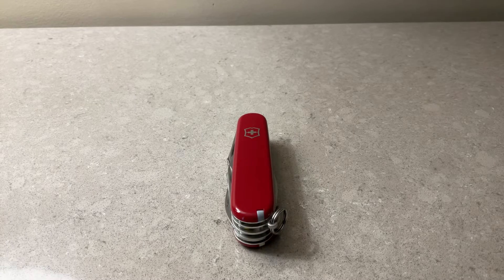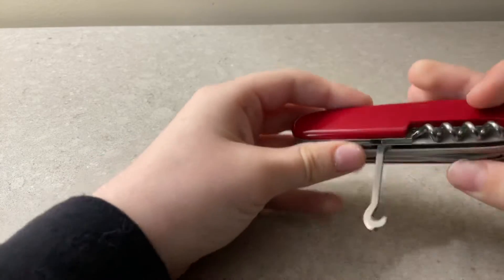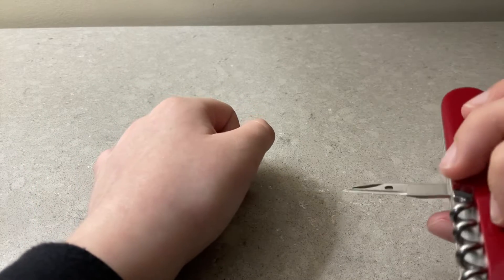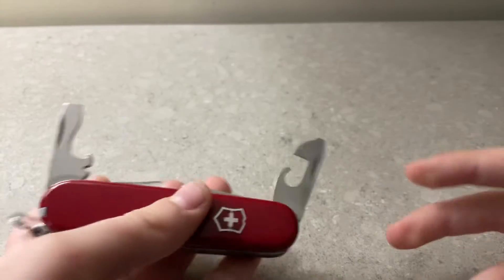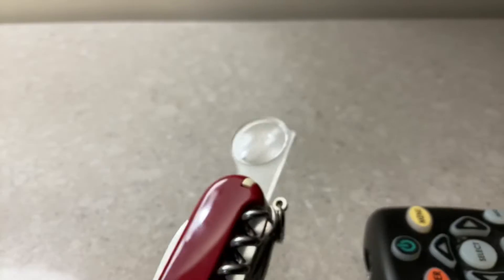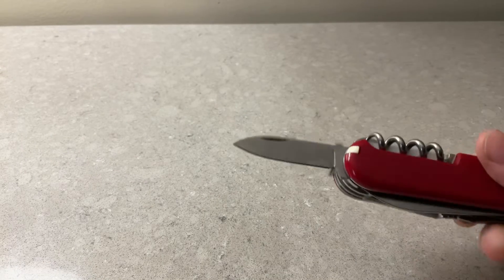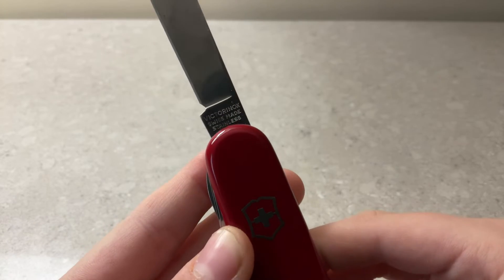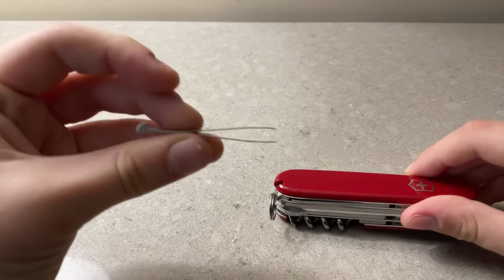Swiss Army Knife review!!!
Don’t play with knifes.